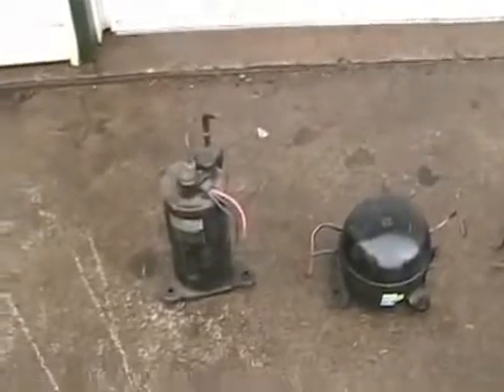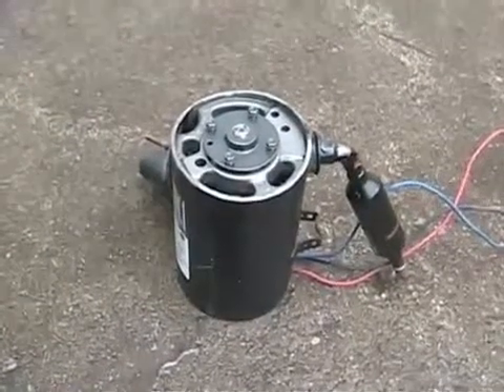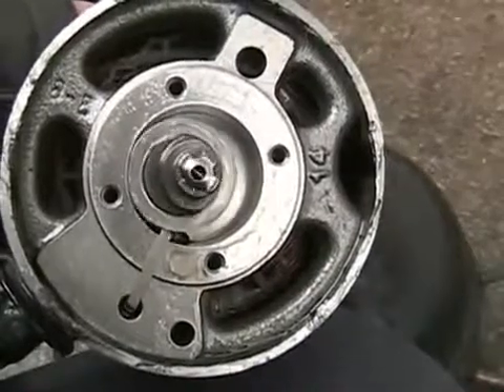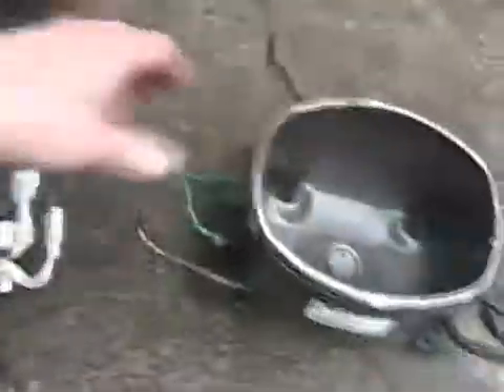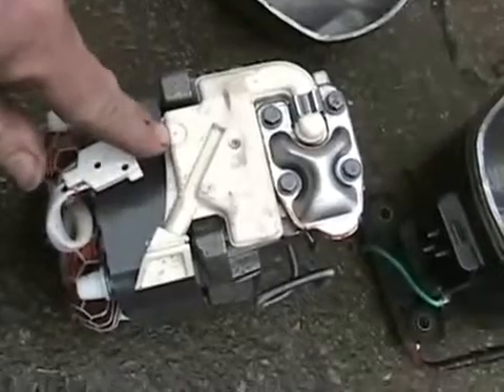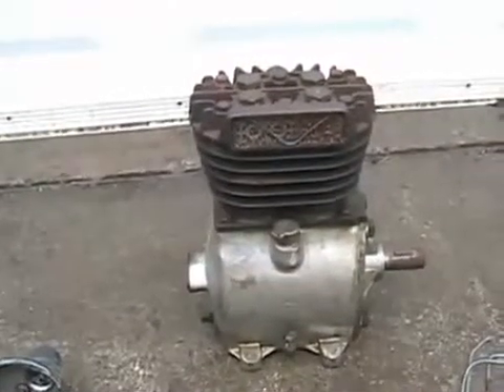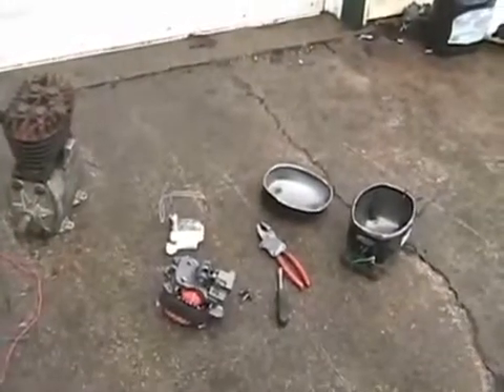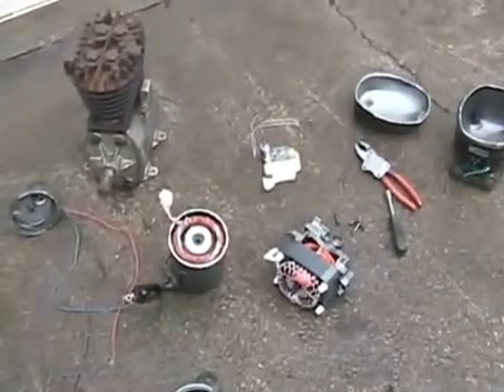how compressors work Davidsfarmison[bliptv]now